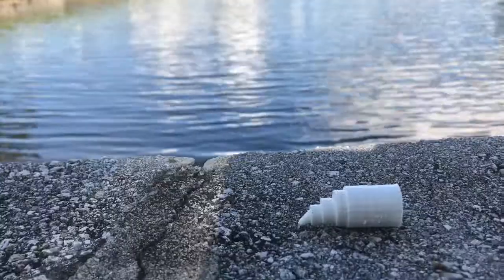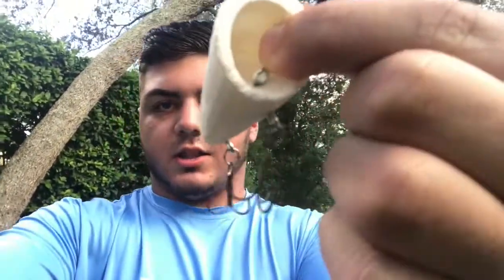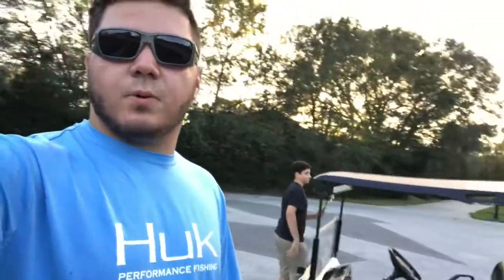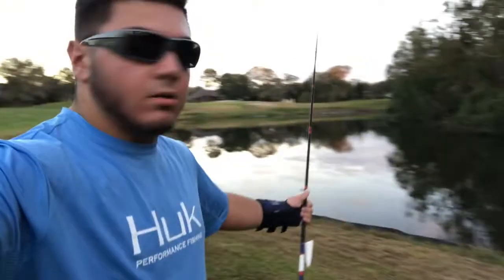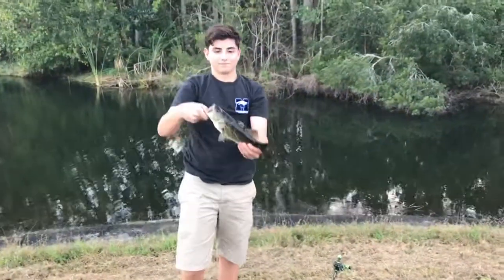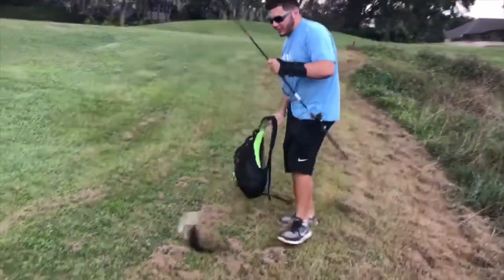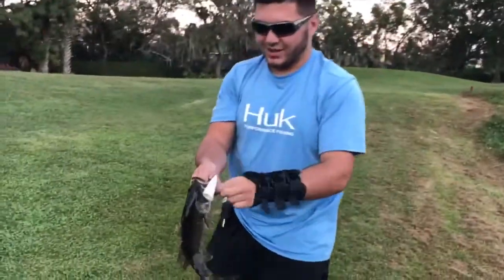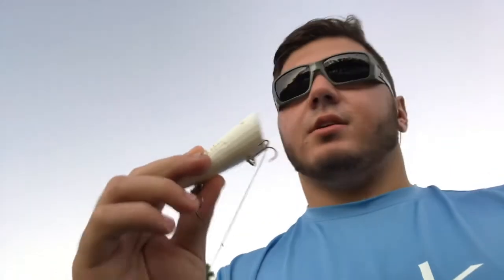Designing, Printing, and Fishing with a 3D Printed Popper